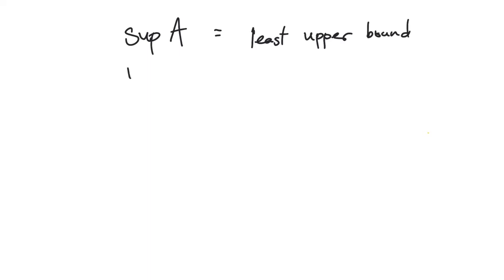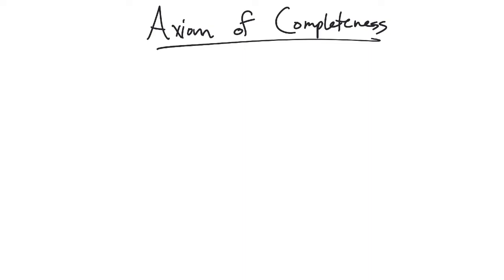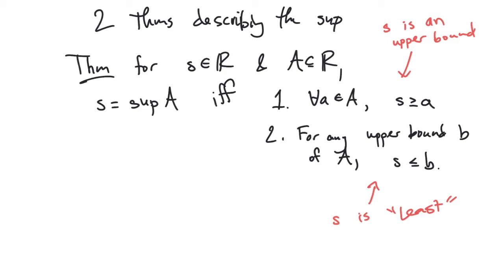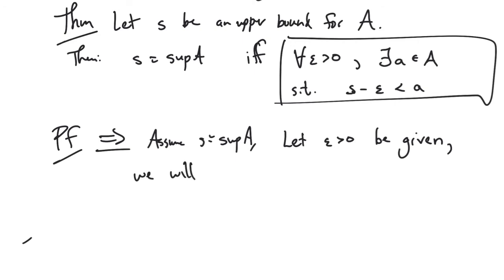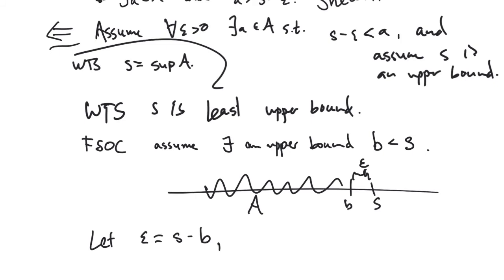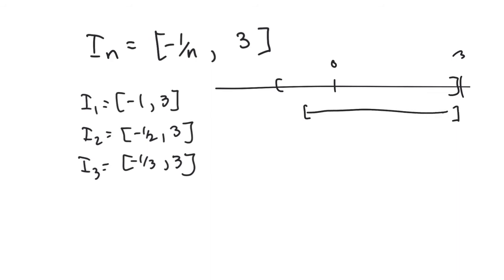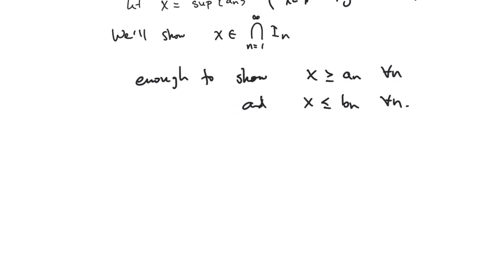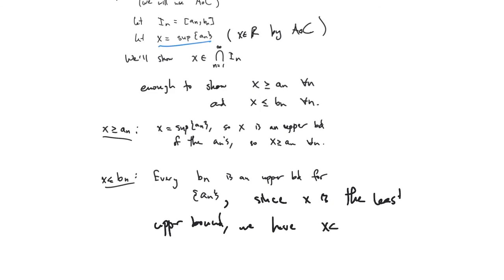Real Analysis Ep 3: The Axiom of Completeness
This episode is about the completeness axiom for the real numbers.